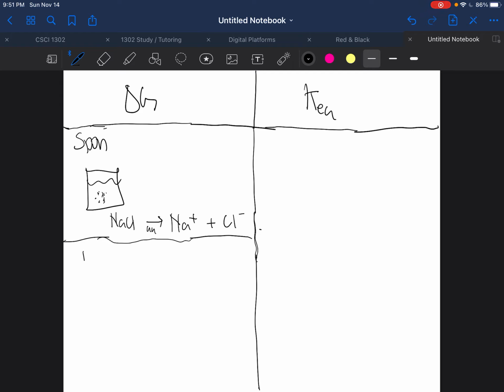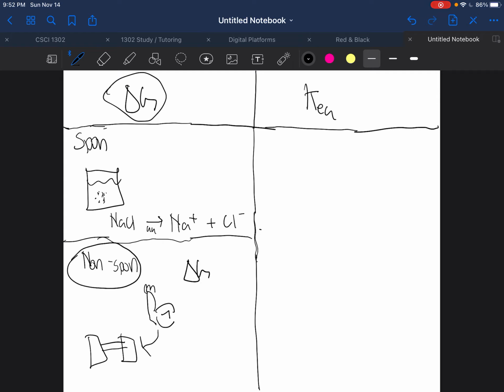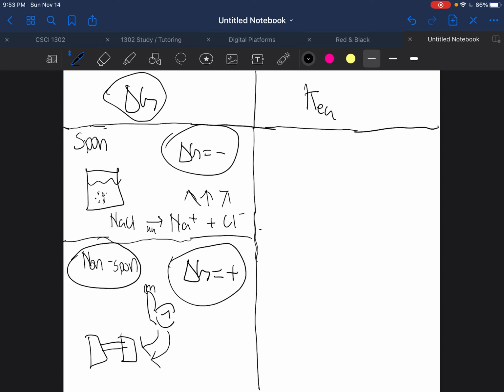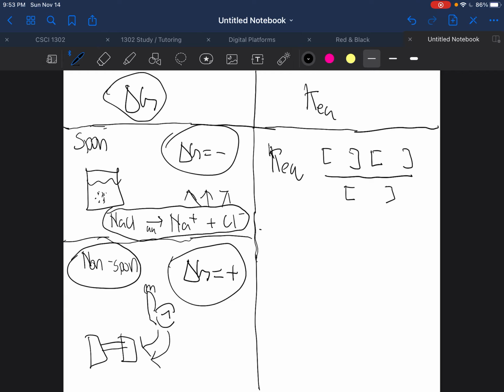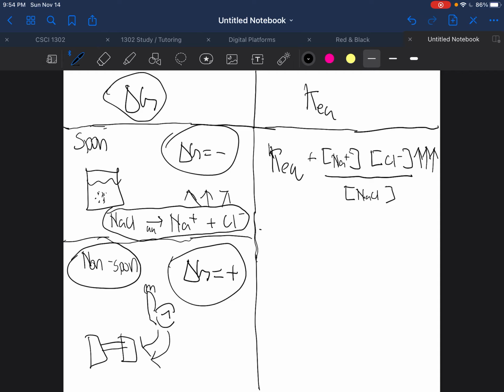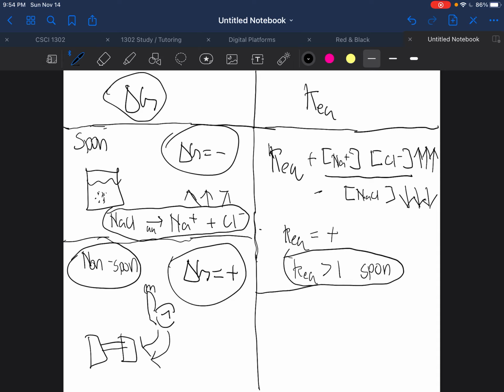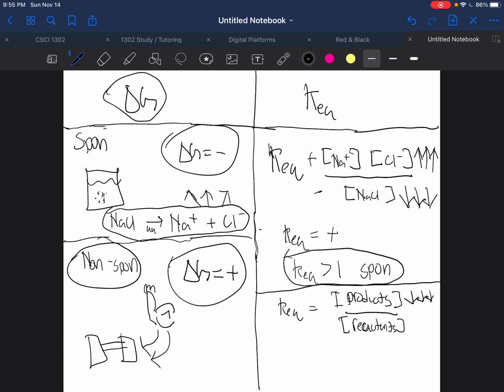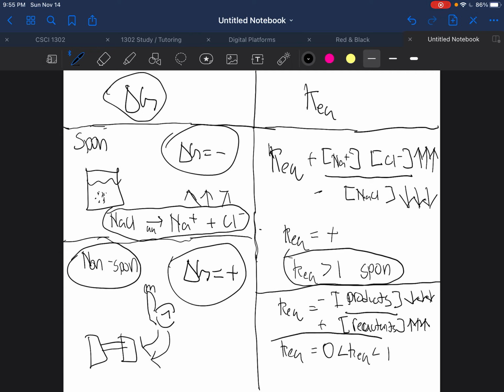Keq and Delta G Values for Spontaneity - Amitesh Anerao (PLA CHEM 1212)